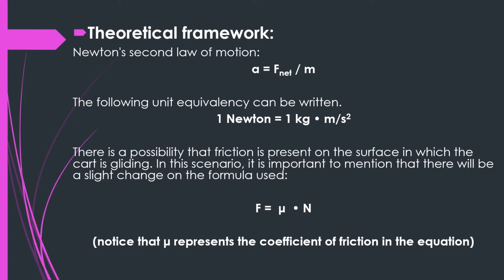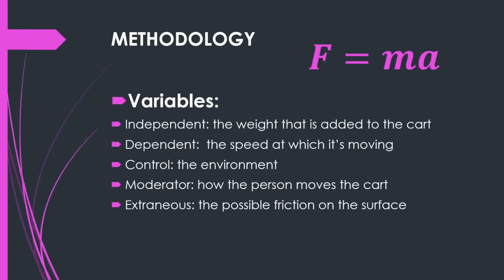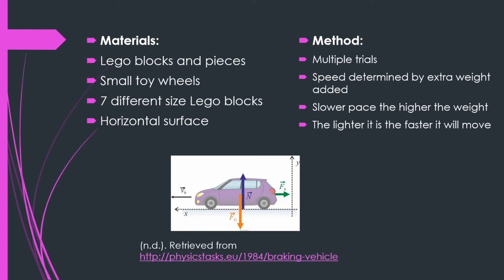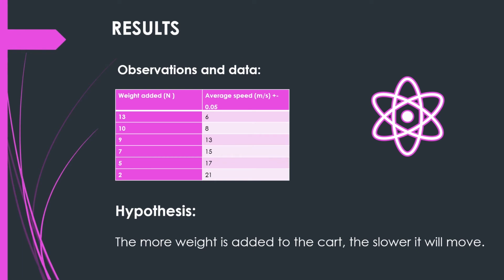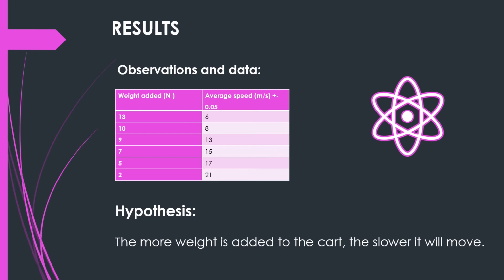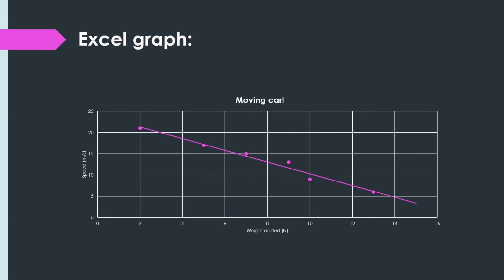Final Project Energy & Transformation II: Moving Cart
Ana Paula Ruiz / A01367467